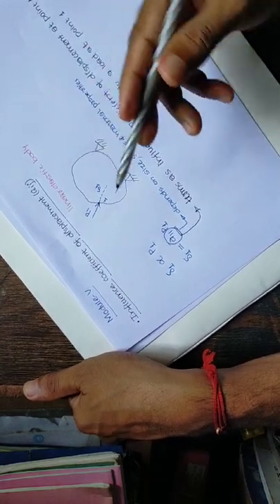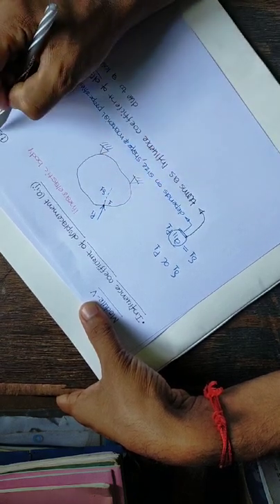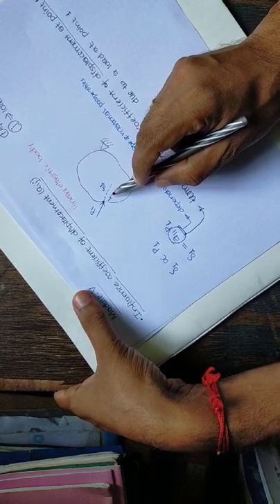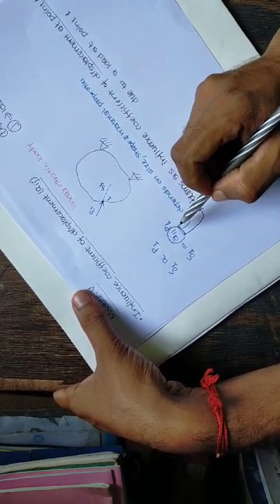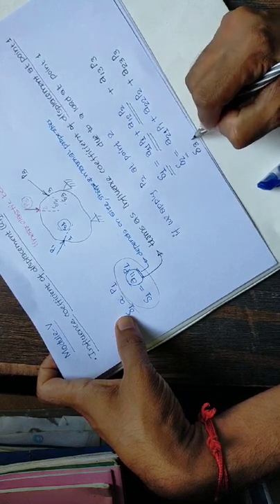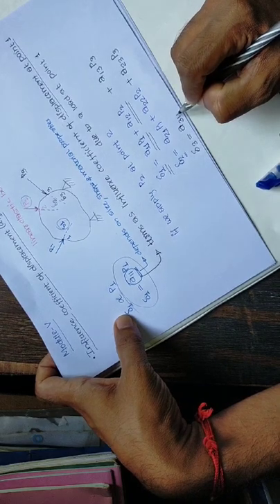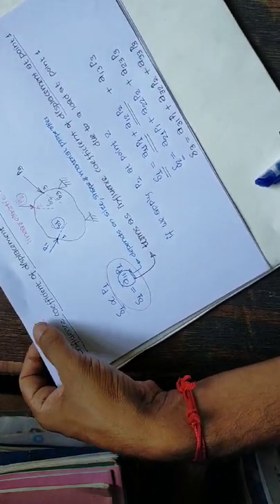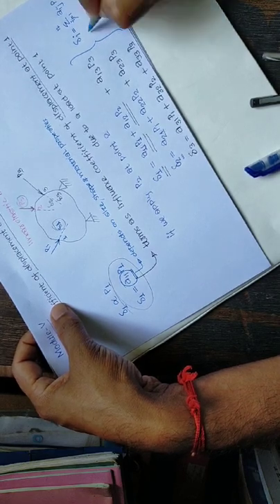Advanced Mechanics of Solids_Module 5_Lecture 1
Describes influence coefficient of displacement..
This is my first attempt